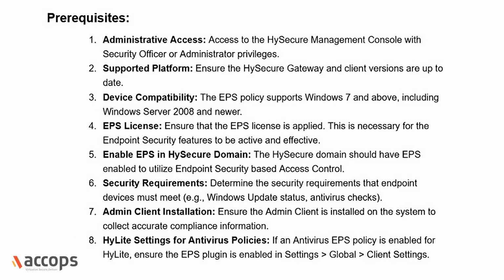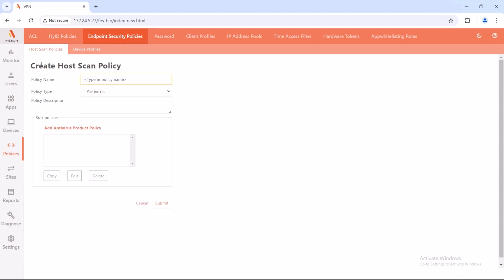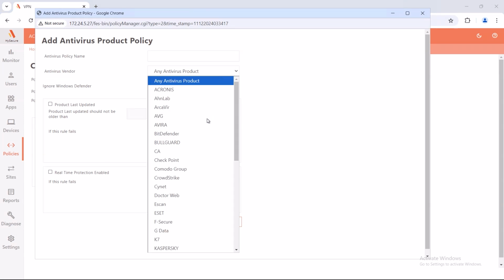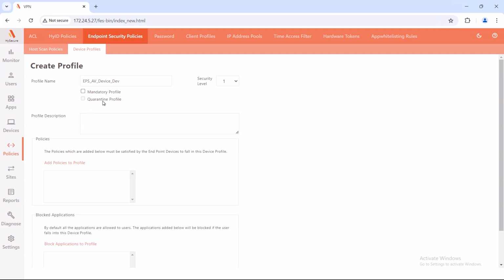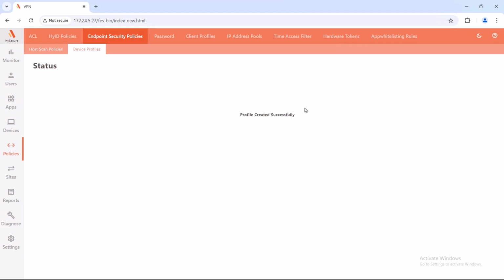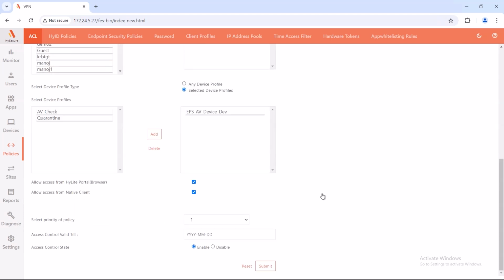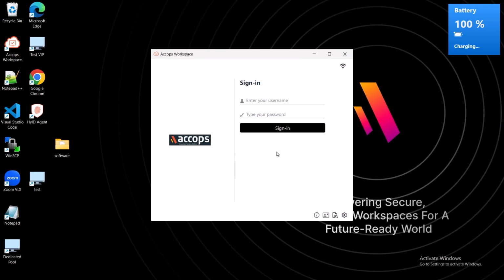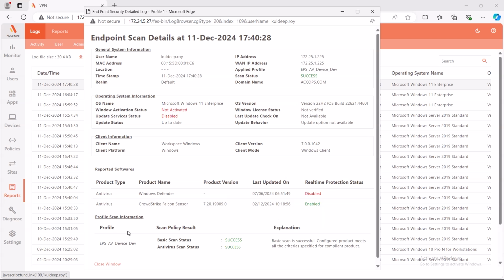How to Create an Antivirus EPS Policy in HySecure Gateway